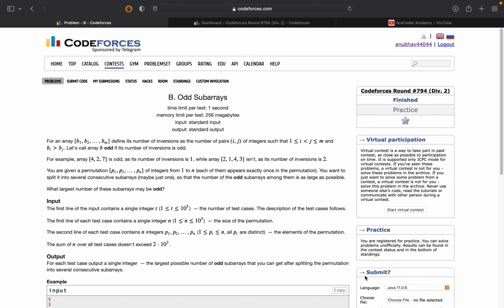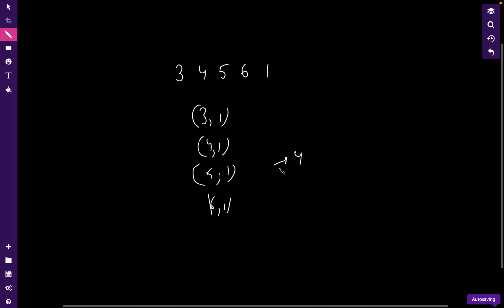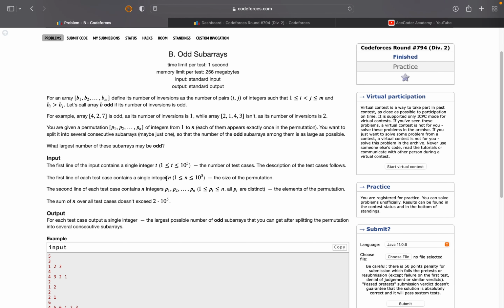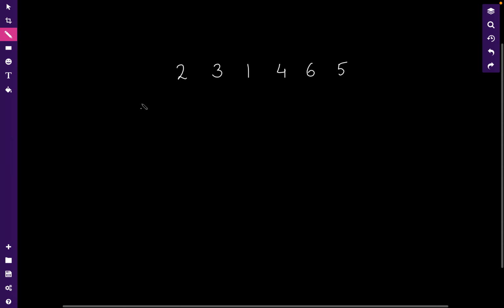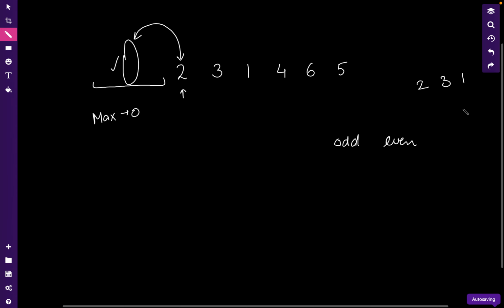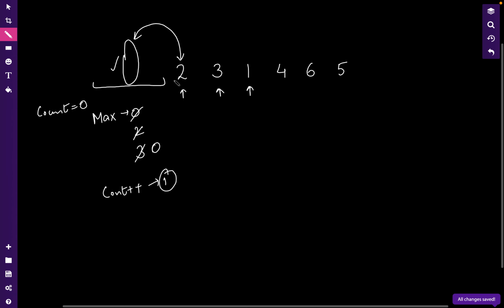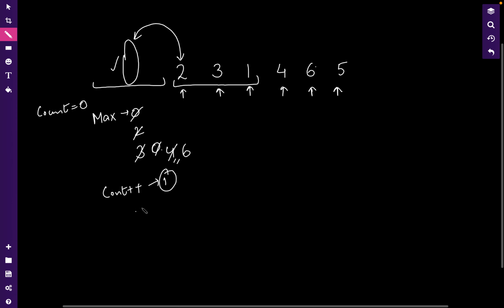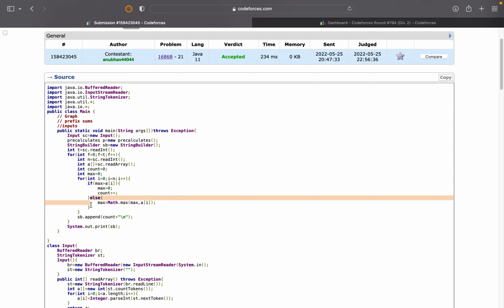B. Odd Subarrays | Codeforces Round #794 (Div. 2)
This is the B. Odd Subarrays of Codeforces Round #794 (Div. 2)